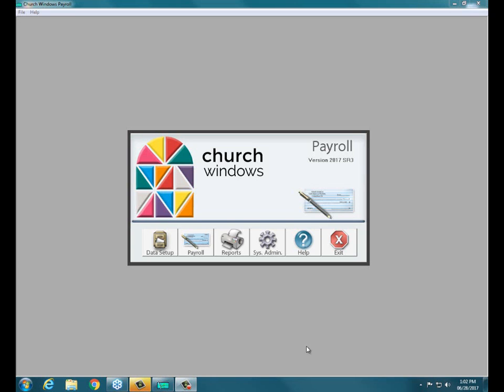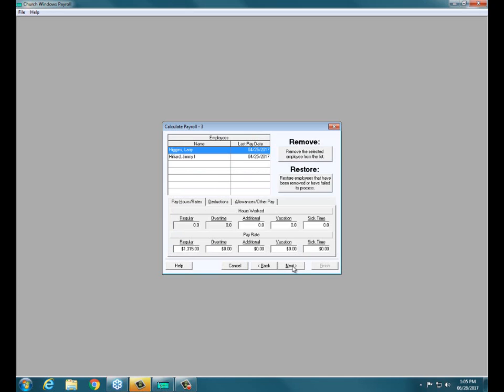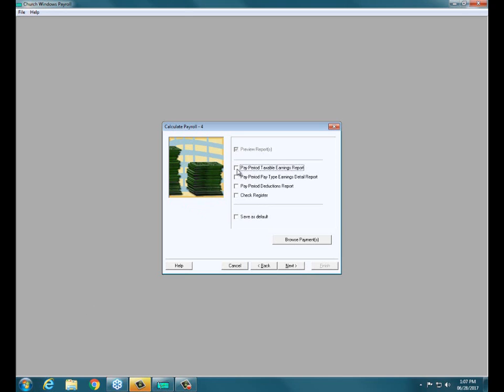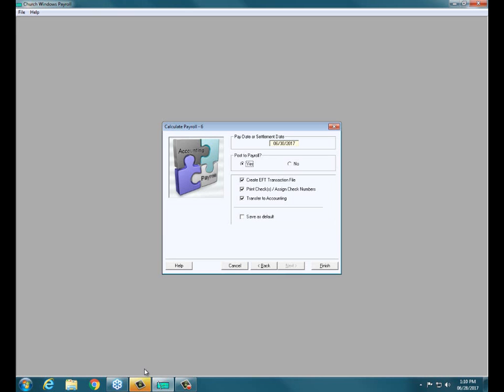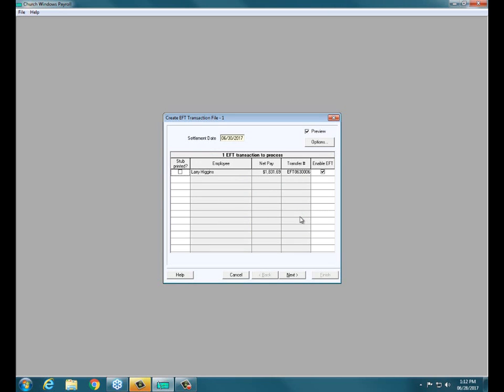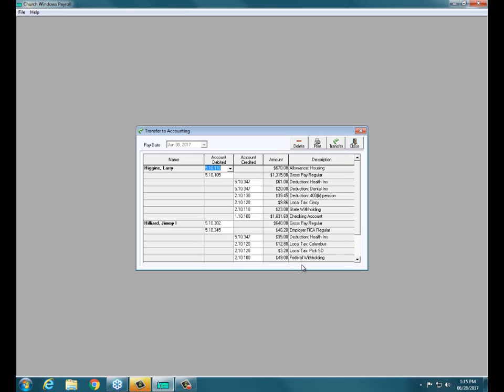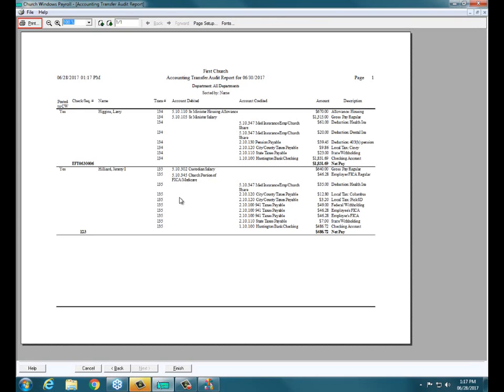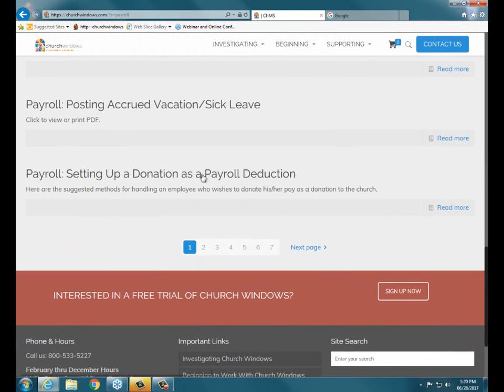Church Windows - Payroll 2017: Calculate Payroll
In this video, learn how run a payroll for your employees, both lay and ministers. Presented 6/28/2017.